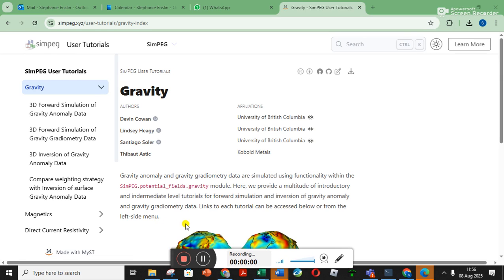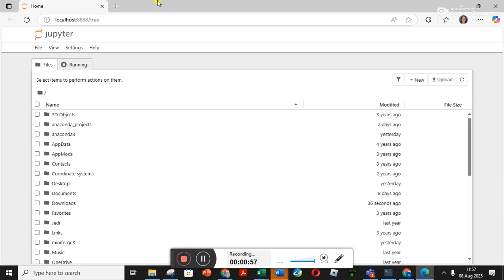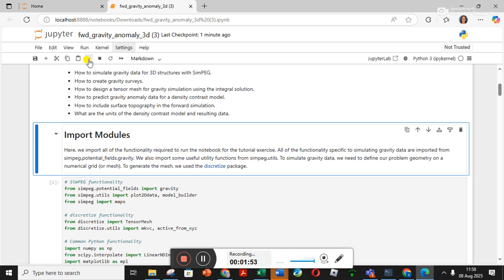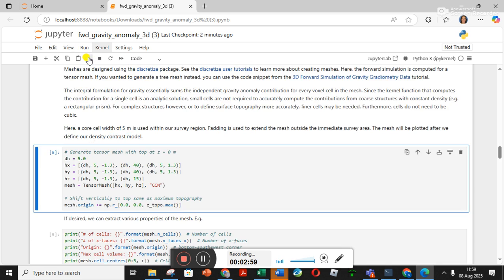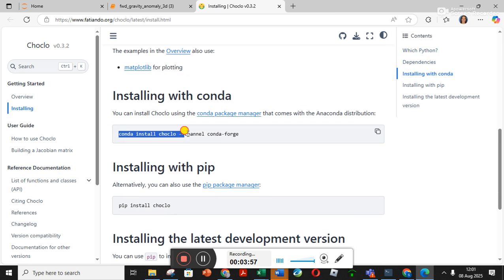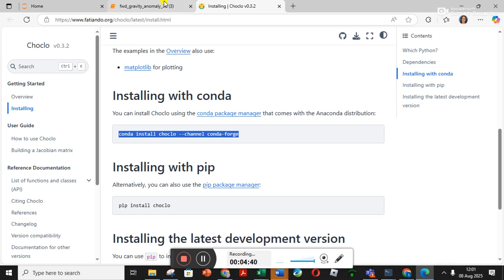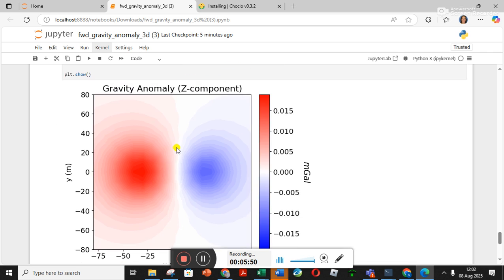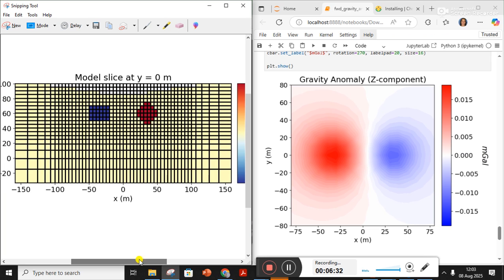SIMPEG - 3 Running first script (grav forward model)